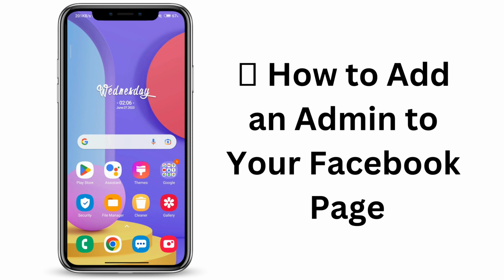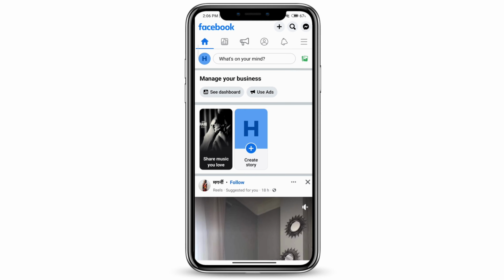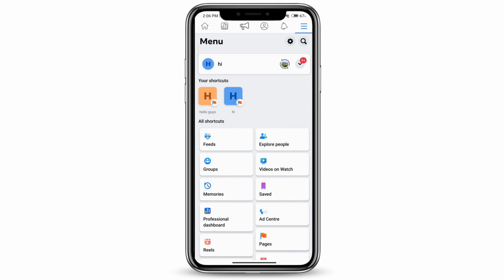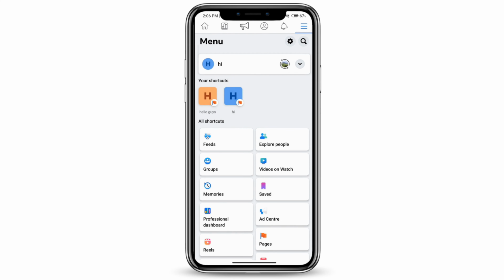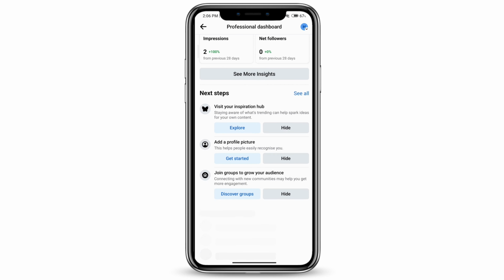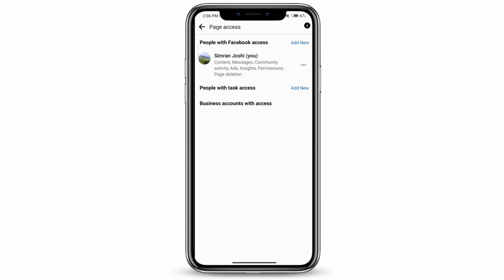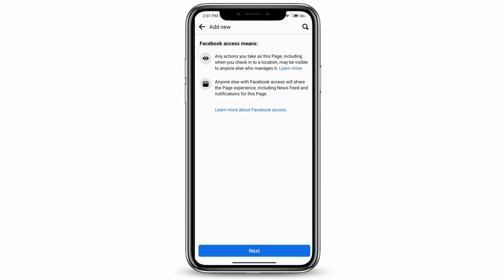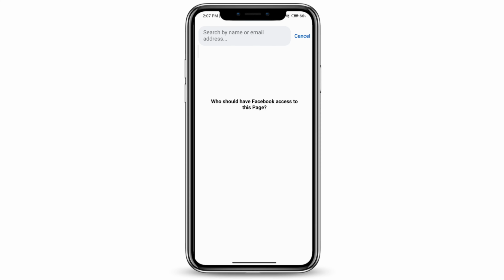🤝 How to Add Admin on Facebook Page 2023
🤝 How to Add an Admin to Your Facebook Page 2023

Are you looking to add an admin to your Facebook Page in 2023? This video tutorial is here to guide you through the process step by step. Whether you're a business owner, a community manager, or simply want to share page management responsibilities, adding an admin can help streamline your Facebook Page operations. 📱💼

⏰ 00:00 Introduction: We'll start by introducing the importance of having multiple admins for your Facebook Page. Learn about the benefits of delegating responsibilities and ensuring the smooth operation of your page.

⏰ 00:10 Step-by-Step Guide: Follow our detailed step-by-step guide to adding an admin to your Facebook Page. From accessing the Page Settings to inviting and granting admin privileges, we'll cover each stage of the process in a clear and concise manner.

By the end of this video, you'll have all the knowledge and tools necessary to successfully add an admin to your Facebook Page. 🔔